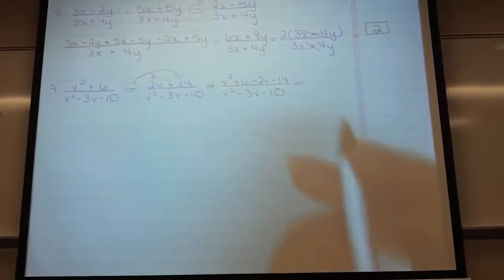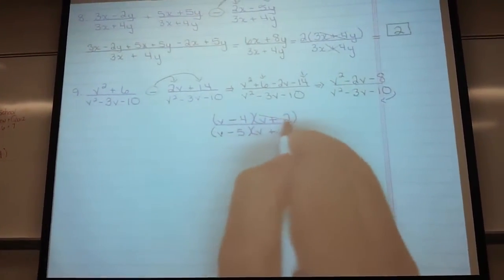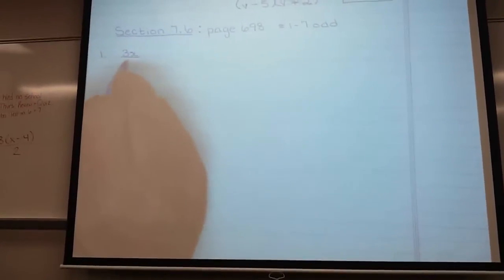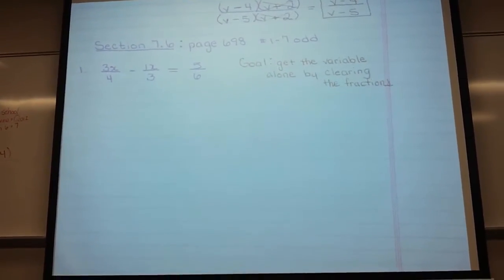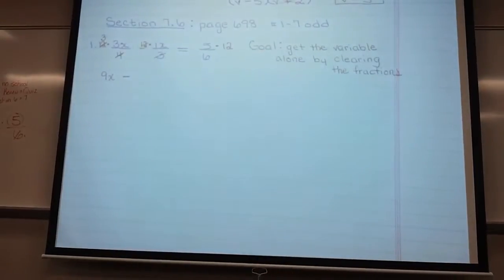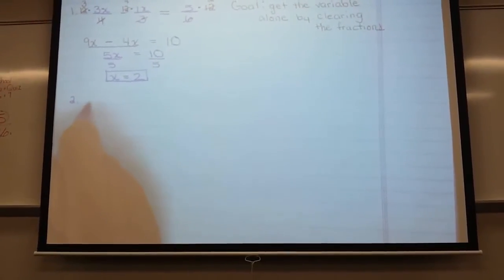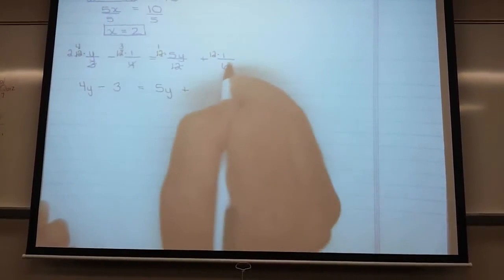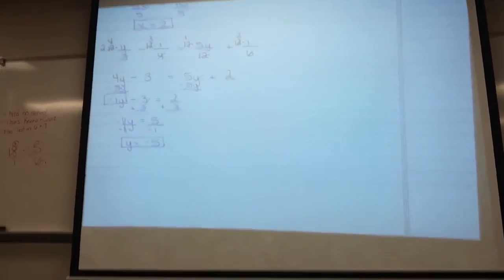7.1 continued pt 3